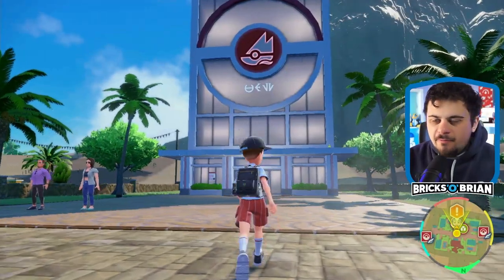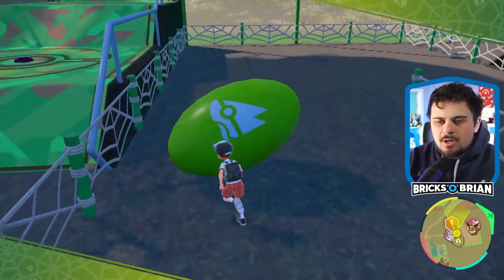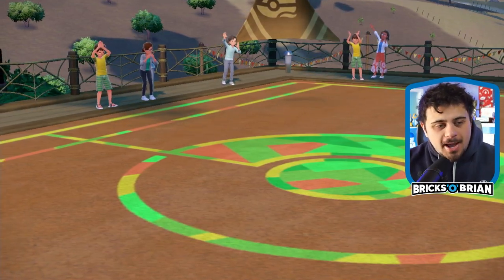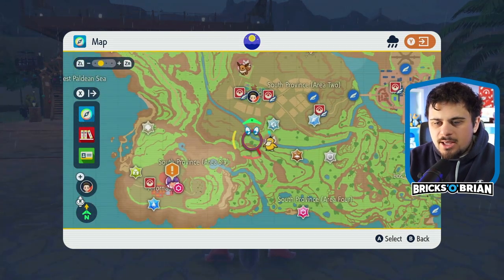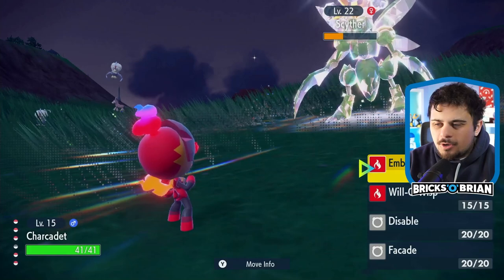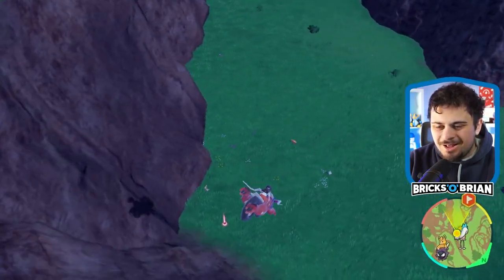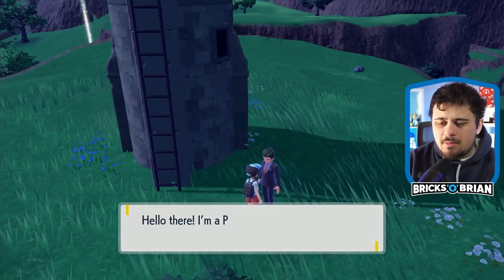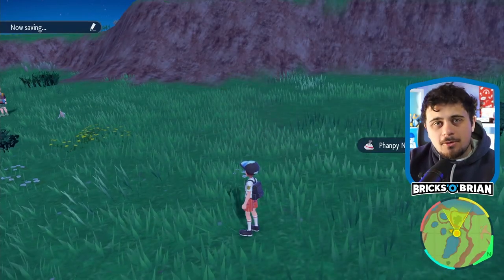Bug Gym Leader Katy! 🐛 | Pokemon Scarlet Playthrough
Welcome to the Pokemon Scarlet Playthroughstarring Bricks 'O' Brian!

Join Brian Saviano as he explores a new region of the Pokemon universe! In this video series, he'll uncover dozens of new Pokemon, and ancient secrets and embark on the quest to become a Pokemon Champion - again!

Catch, battle, and train Pokémon in the Paldea Region, a vast land filled with lakes, towering peaks, wastelands, small towns, and sprawling cities. Explore a wide-open world at your own pace and traverse land, water, and air by riding on a form-shifting Legendary Pokémon—Koraidon in Pokémon Scarlet and Miraidon in Pokémon Violet. Choose either Sprigatito, Fuecoco, or Quaxly, to be your first partner Pokémon before setting off on your journey through Paldea.
Send mail to me:
Brian Saviano
321 Main Street 1448
Wakefield, MA 01880